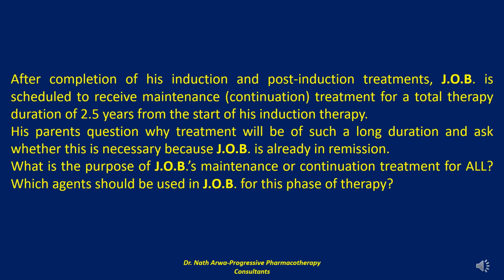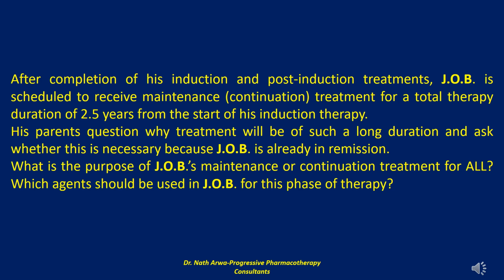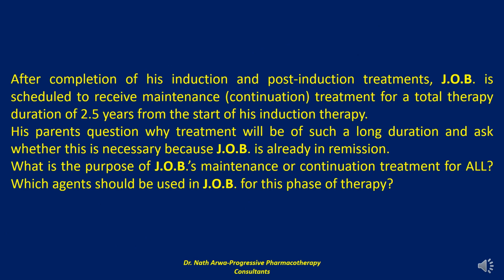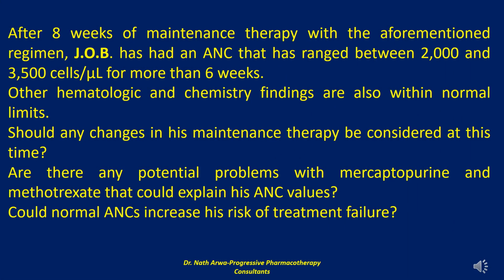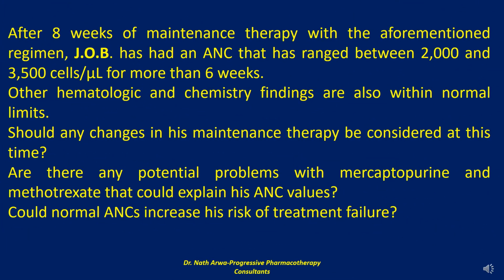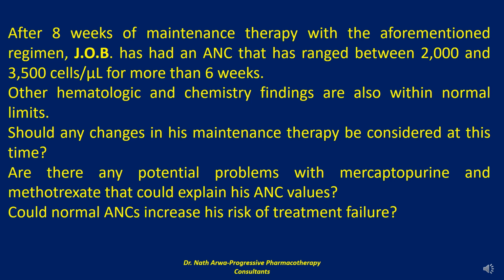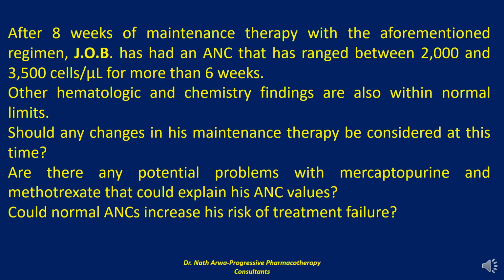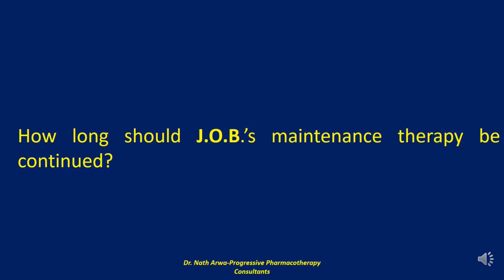Pediatric Malignancies Pt 460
Are you ready to take your pediatric oncology knowledge to the next level?
In this high-yield video, we break down real-world case review questions and expert answers on the pharmacotherapy of pediatric malignancies – including leukemia, lymphoma, neuroblastoma, and more. Whether you're a pharmacy student, resident, pediatric oncologist, or healthcare professional, this is your go-to resource for mastering the drugs, dosing, and decision-making in childhood cancer treatment.
🔥 What You’ll Learn:
✅ Key chemotherapy agents used in pediatric cancers
✅ Evidence-based treatment protocols
✅ Adverse effects and toxicity management
✅ Drug interactions and supportive care tips
✅ Real exam-style Q&A with rationales!
👨⚕️ Perfect for:
• NAPLEX, BCOP, or board prep
• Clinical pharmacists
• Medical students & residents
• Anyone passionate about pediatric cancer care